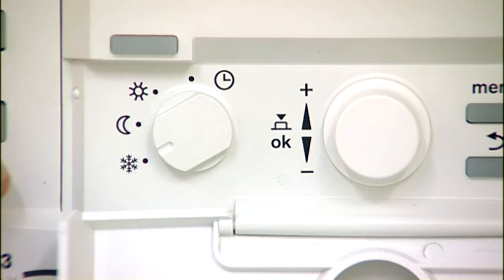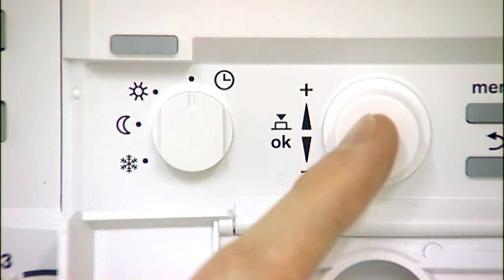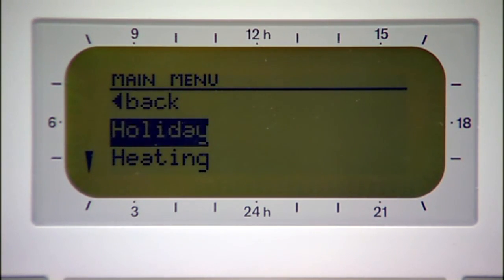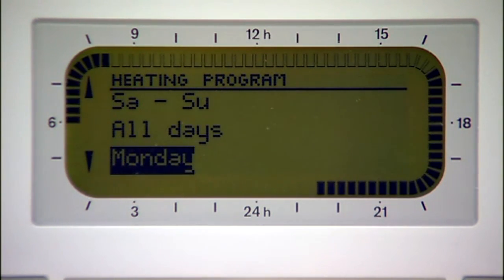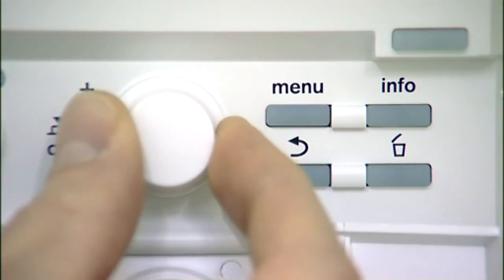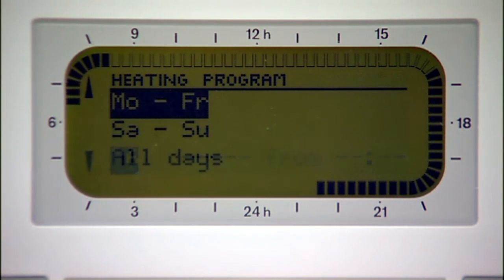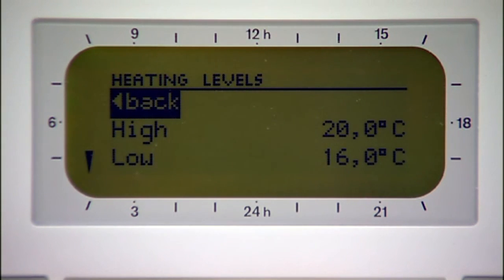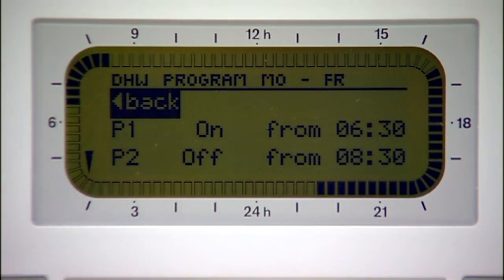TD200 Text Display Boiler Programmer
A guide to the Worcester Bosch TD200 Text Display boiler programmer which allows you to control the times for your heating and hot water. The TD200 can be used with Worcester's Greenstar CDi condensing combi boilers.